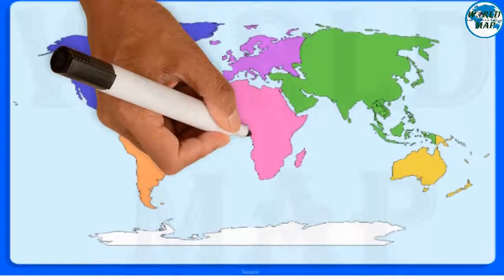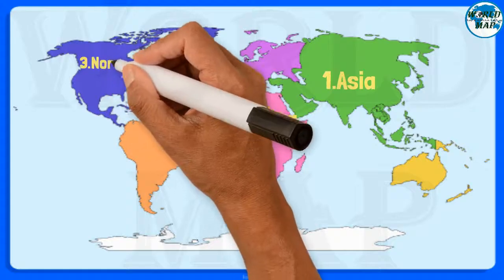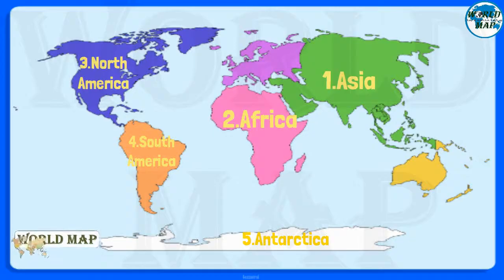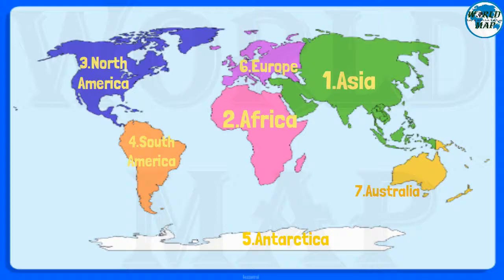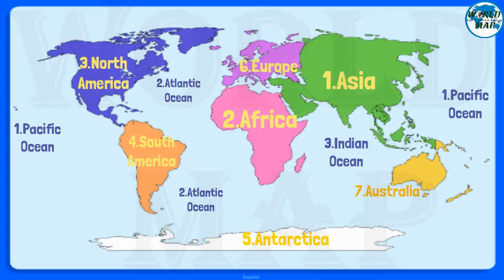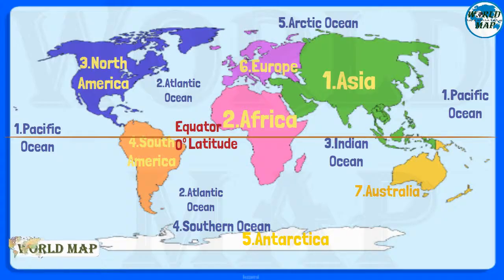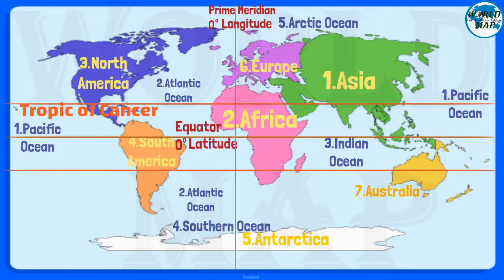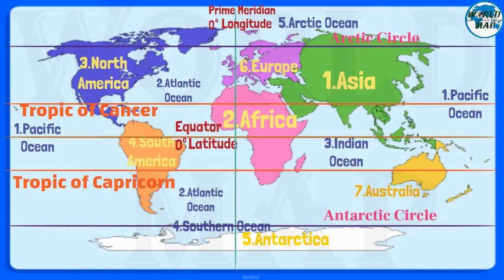Mastering the Basics of the World Map: A Comprehensive Overview / World Map Series Class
The grid helps people locate places on the map. On small-scale maps, the grid is often made up of latitude and longitude lines. Latitude lines run east-west around the globe, parallel to the Equator, an imaginary line that circles the middle of Earth. Longitude lines run north-south, from pole to pole.

Trick to remember oceans  ( paisa)
P = Pacific Ocean
A= Atlantic Ocean
I= Indian Ocean
S= southern ocean
A= Arctic ocean

world map basics
 मानचित्र, विश्व का मानचित्र
نقشہ، دنیا کا نقشہ
World Map
World Geography
Map
Continent
Largest Ocean
basics of world map in hindi
 Basics of world map
world map classes world map current affairs
 world map
world map with countries
world geography
map of world
geography
countries
world map and basics of world map
maps
geography by world map